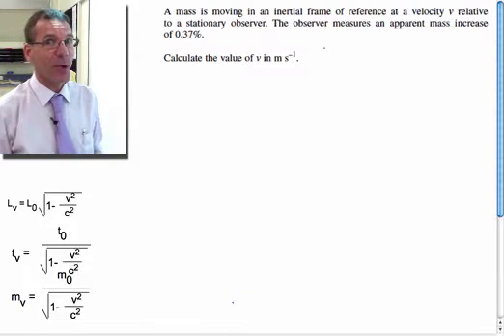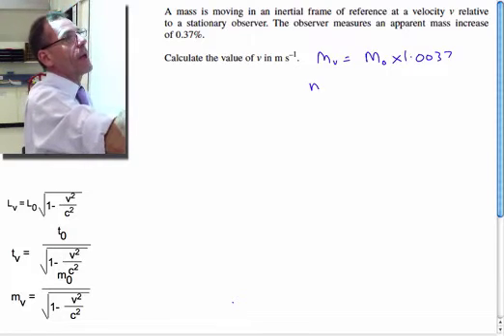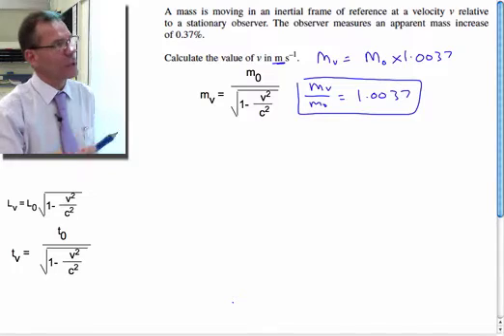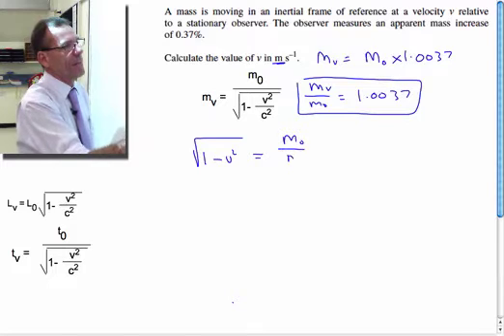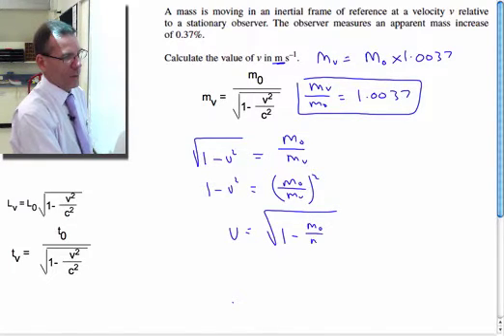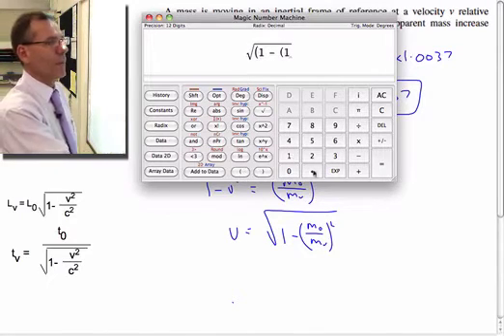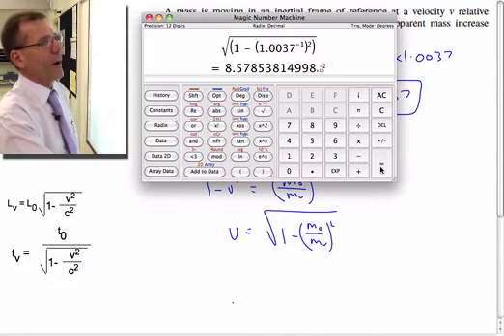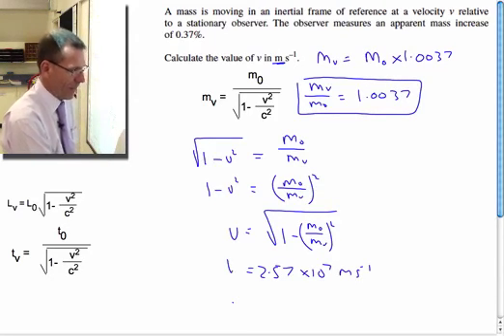4.2.5 mass harder example.mov